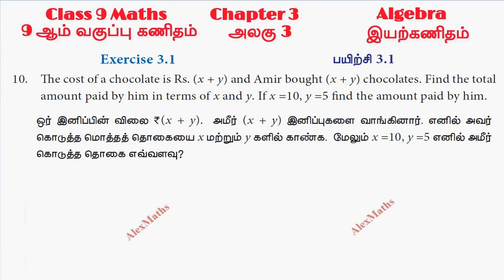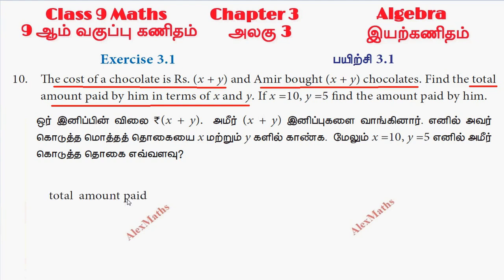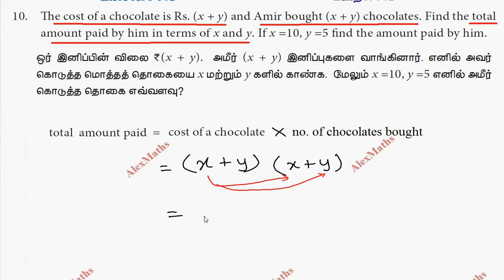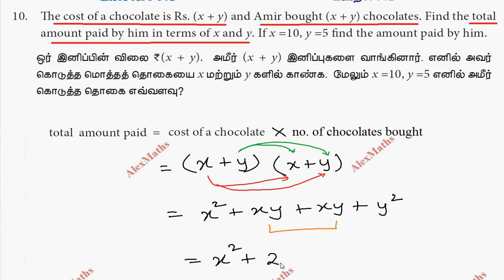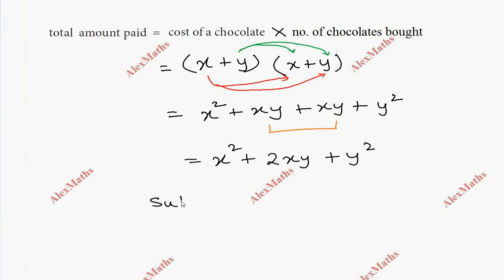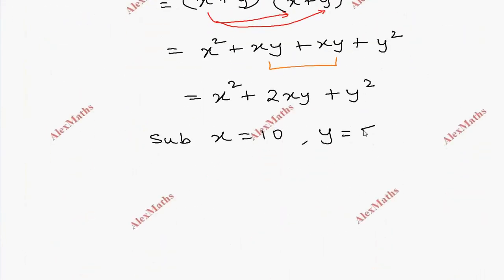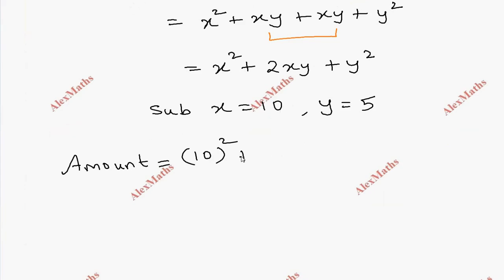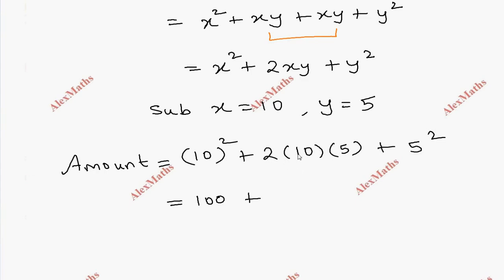Class 9 Maths | Exercise 3.1 Q.No.10 | Algebra | Chapter 3 | Polynomials | Alex Maths